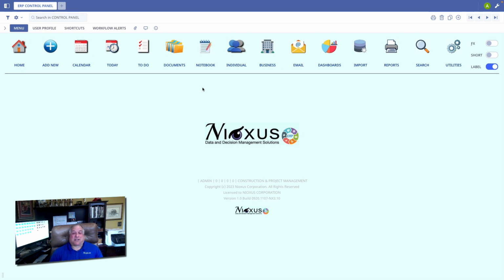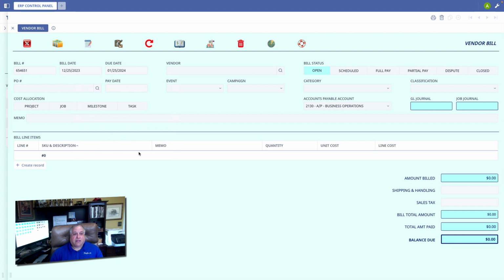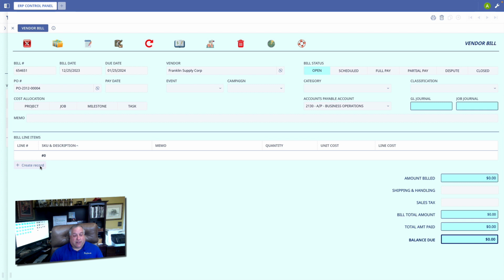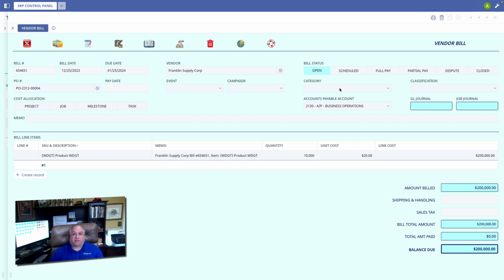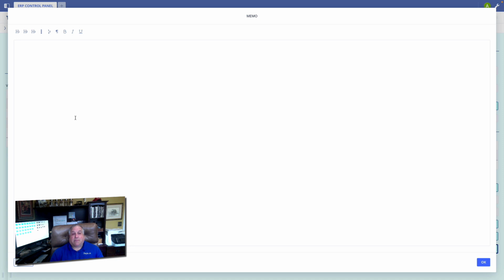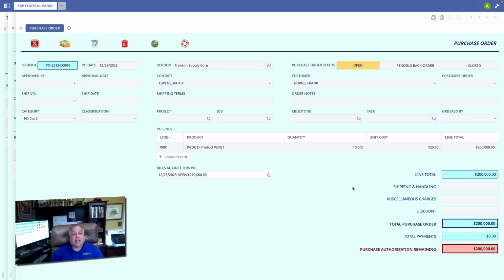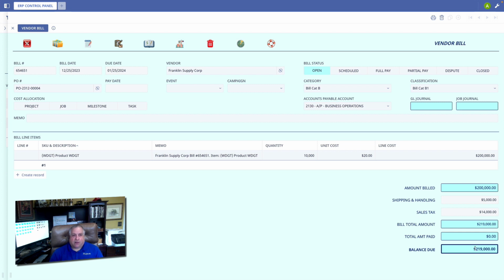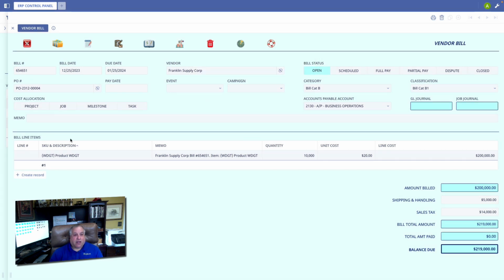ERP409 Ninox Solutions - Vendor Bills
Managing Accounts Payable and payments depends on managing the bills we receive from vendors and suppliers. This Ninox Billing Solution module makes it easy to keep track of who we need to pay, what we are paying for and how we account for payments on our financial statements.